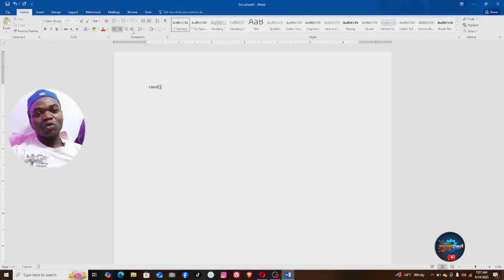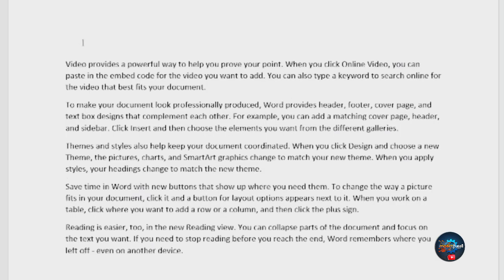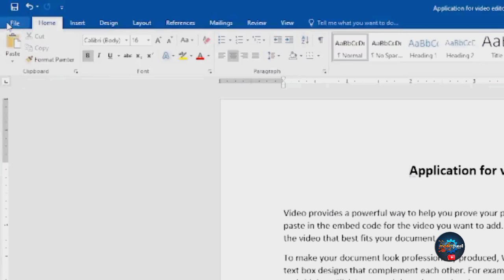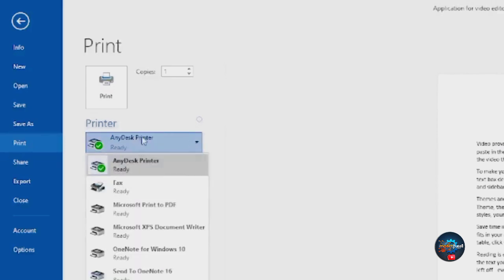Easily Convert Microsoft Documents to PDF using MICROSOFT Office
Learn how to easily convert Microsoft documents to PDF using Microsoft Office. This tutorial will guide you through the simple process of converting your Microsoft Word, Excel, and PowerPoint files to PDF format. By following these steps, you can ensure that your documents are compatible with any device and can be shared securely. Converting to PDF is a great way to preserve the formatting and layout of your documents, and Microsoft Office makes it easy to do so. Whether you're looking to share documents with colleagues, send invoices to clients, or submit reports to management, converting to PDF is a great option. In this video, we'll show you how to use Microsoft Office to convert your documents to PDF in just a few clicks.

Today, I'm going to see if I can convert a bunch of Microsoft documents to PDF using just Microsoft Office—no extra tools allowed!
Did you know that converting your Microsoft documents to PDF can save you from formatting issues and make sharing easier?
In this video, you'll learn how to easily convert Microsoft Word, Excel, and PowerPoint documents to PDF using Microsoft Office tools.
Many people struggle with document formatting when sharing files across different platforms, leading to confusion and errors.
We'll walk through the step-by-step process of converting each type of document to PDF, highlighting useful tips and features along the walk
The most important part is discovering the quick shortcut for saving your documents as PDFs directly from Microsoft Office applications.
To wrap up, we’ve seen how easy it is to convert Microsoft documents to PDF and the benefits it brings for sharing and preserving formatting.